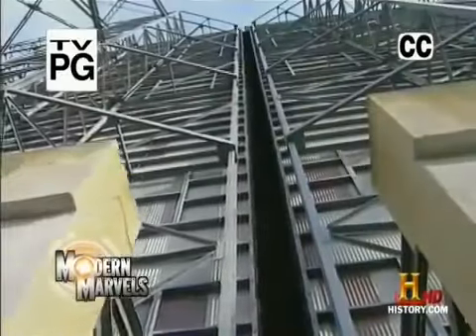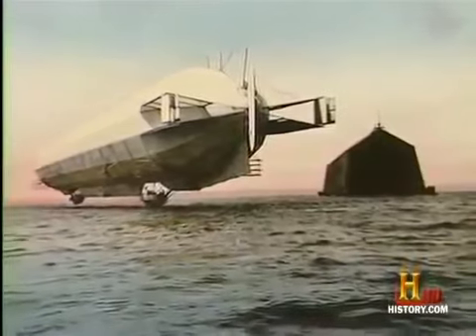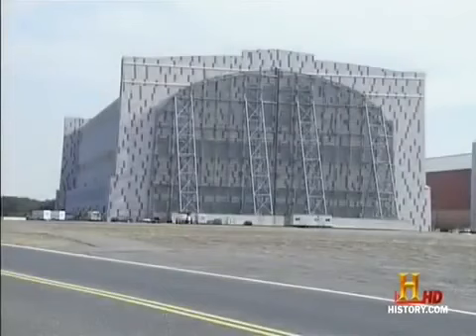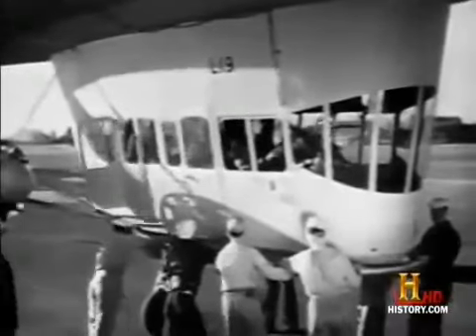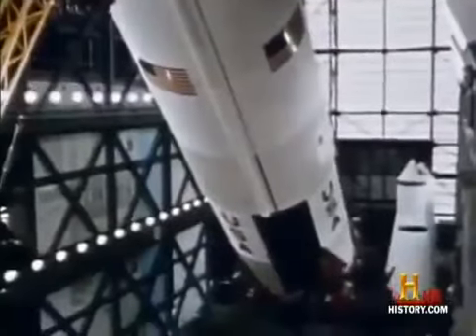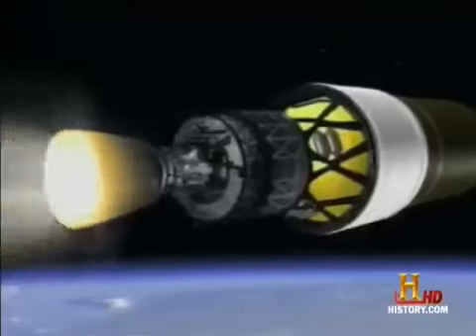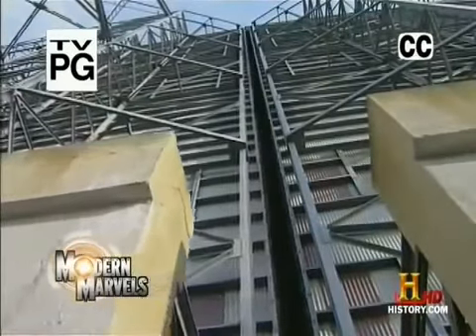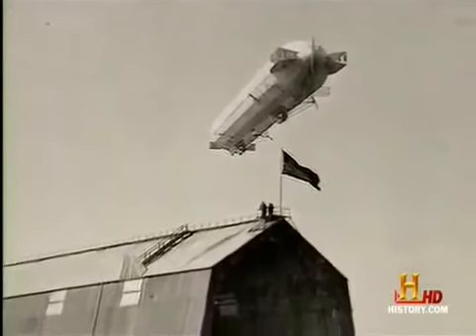[Thingkung Machine] Hangars Documentary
Check out these secrets casinos really dont want you to find out! From blackjack secrets to tricks at roulette, knowing these things casinos are hiding from you will help you to win that big.